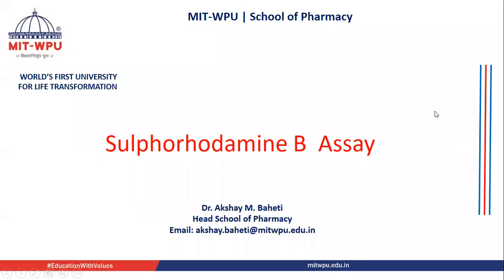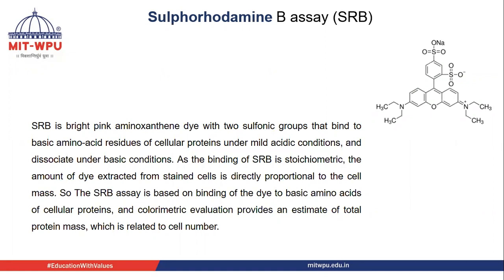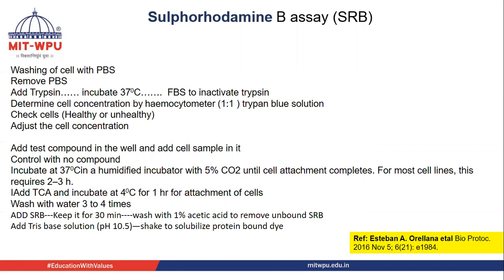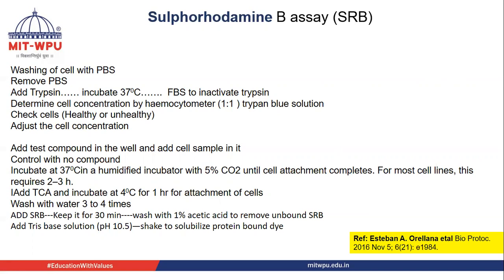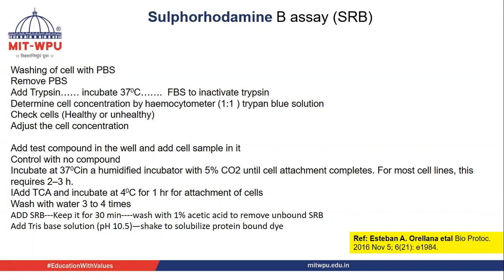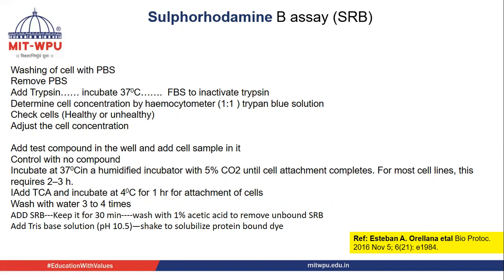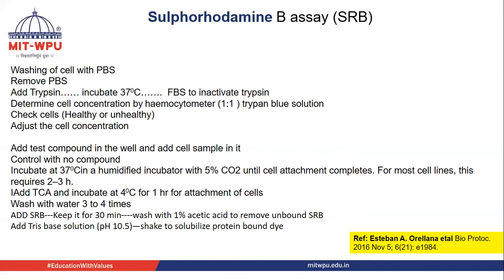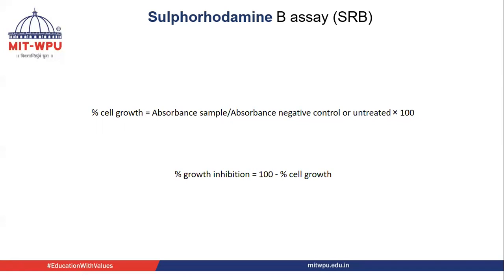Sulphorhodamine B Assay